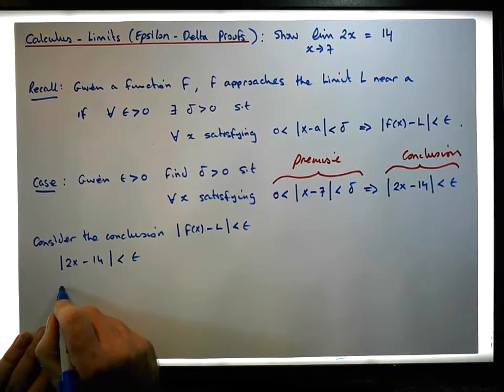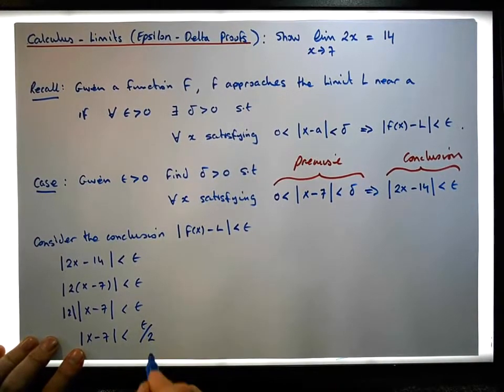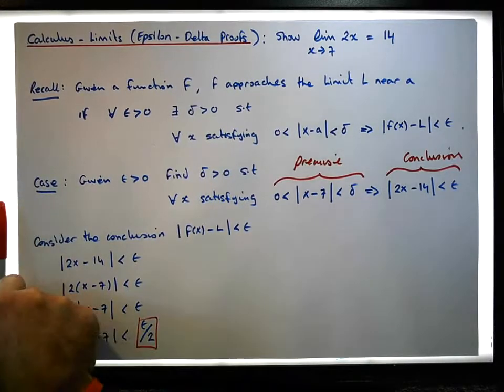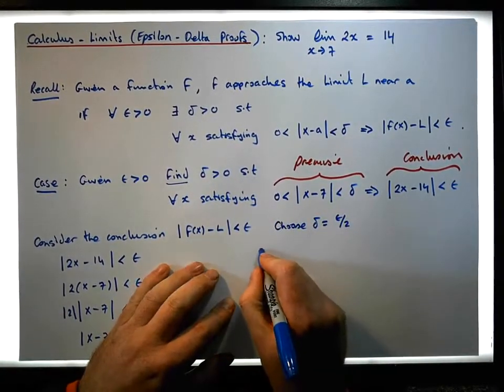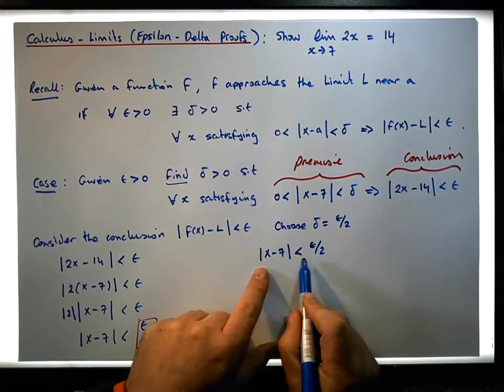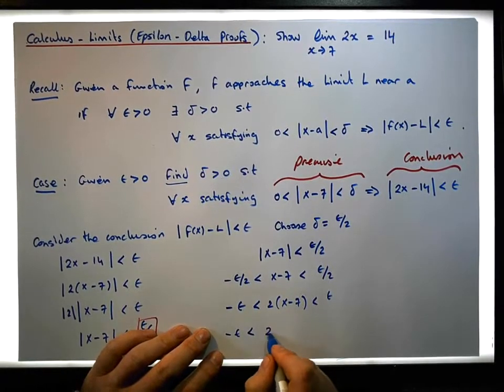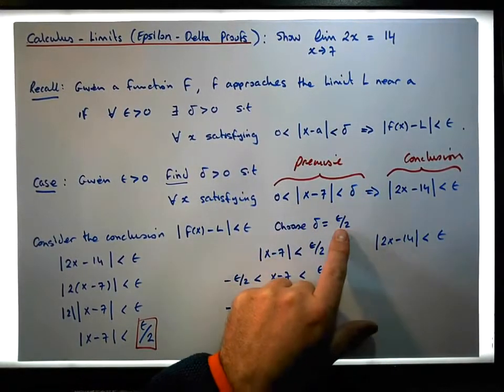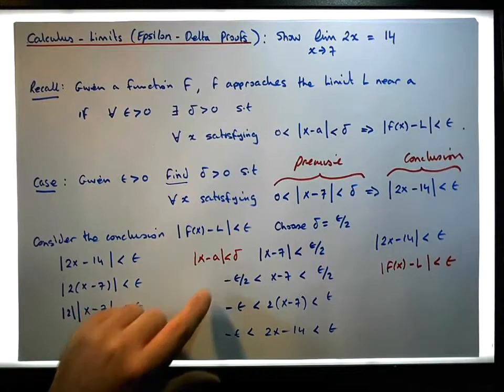Calculus - Limits (Epsilon Delta Proofs): Limit of a Linear Function (Example 1) - Part 2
In this video, we present a simple epsilon-delta proof for the limit of a linear function.